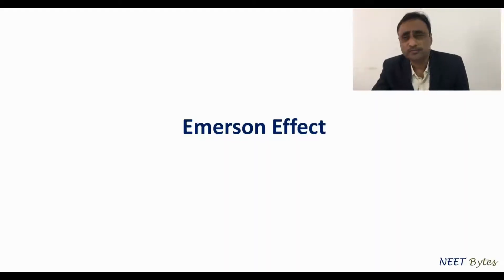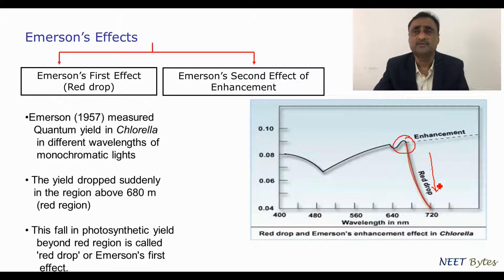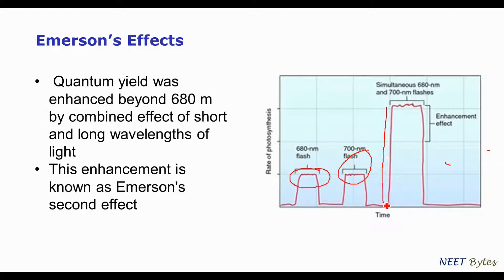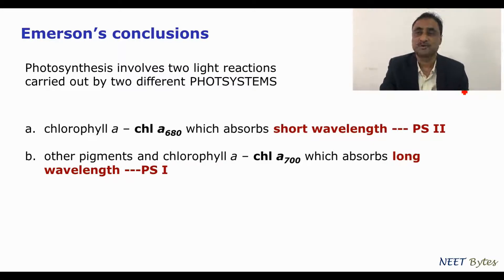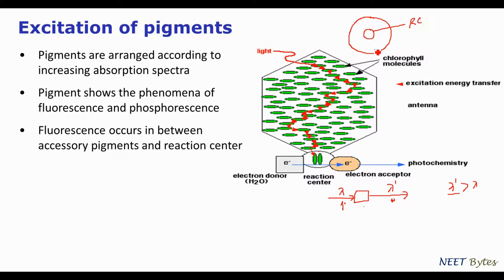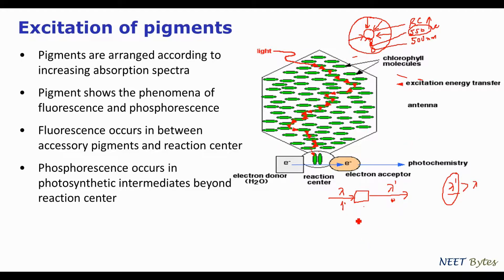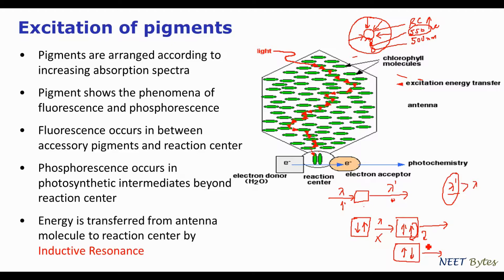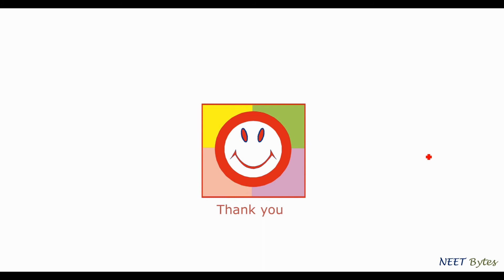Emerson Effect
The existence of two photosystems was established by Emerson experiment. It is discussed from NEET perspective.